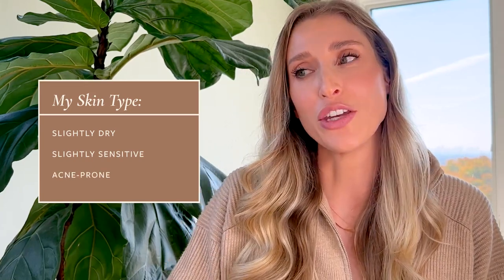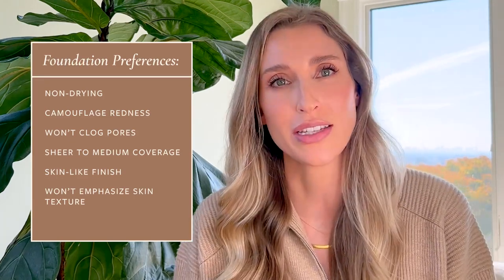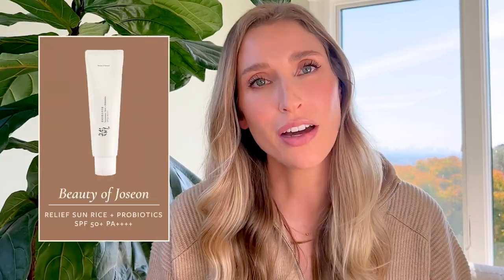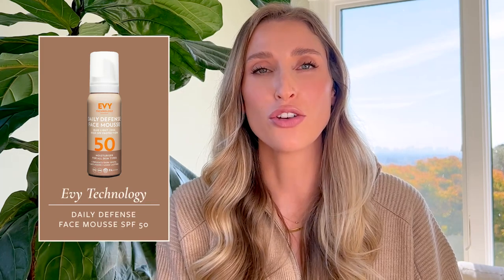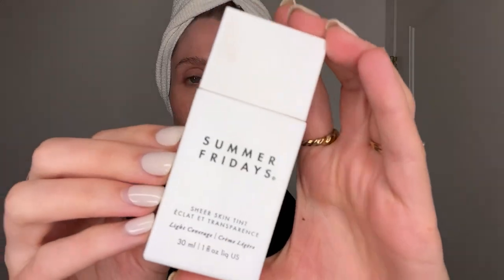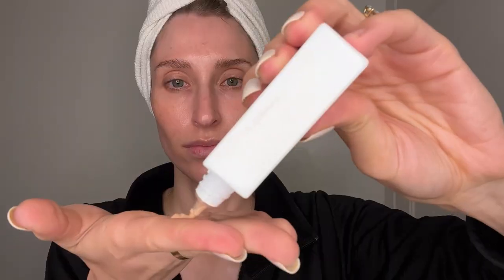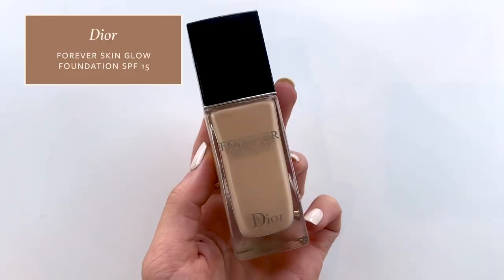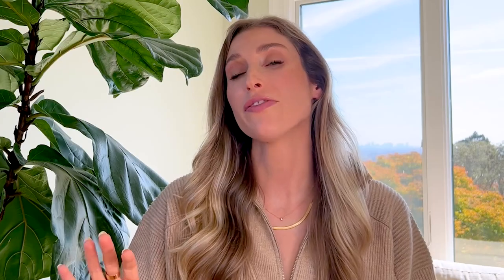Dermatologist's Favorite Foundations & Skincare Prep for Makeup | Dr. Sam Ellis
What foundation makeup does a dermatologist recommend? In this video, I talk share my current favorite foundations from Charlotte Tilbury, Summer Fridays, and Dior. I also discuss whether foundation and makeup can clog your pores and cause breakouts.

CHAPTERS:
00:00 Intro
00:29 My Skin Type
01:00 Foundation Preferences
02:50 Skin Prep
04:30 MAC Face & Body
05:11 Clogged Pores & Breakouts
05:54 Summer Fridays
08:20 Charlotte Tilbury
10:00 Dior
13:15 Subscribe!